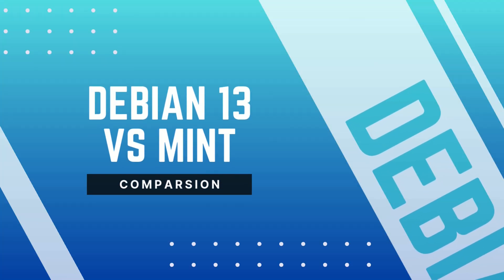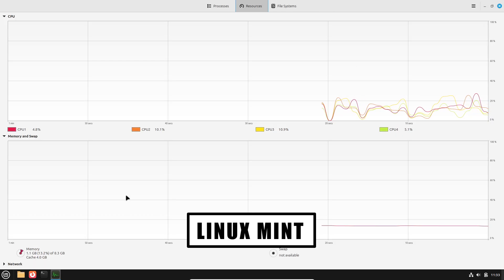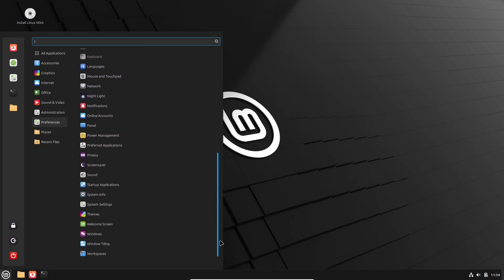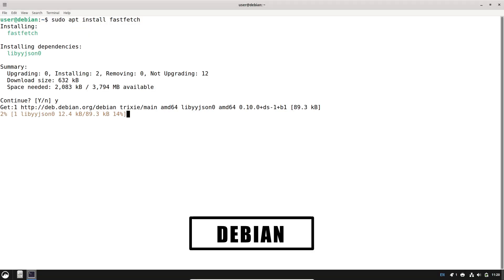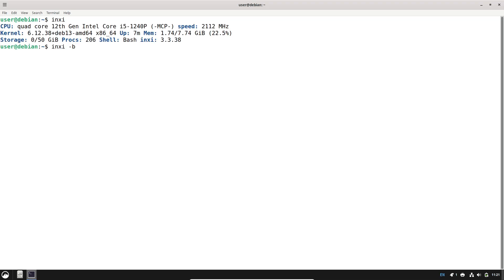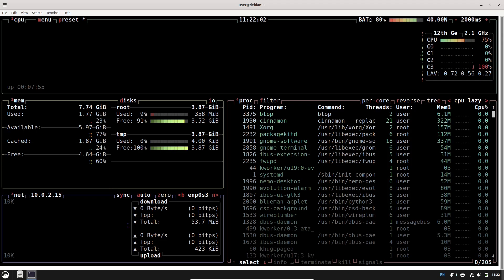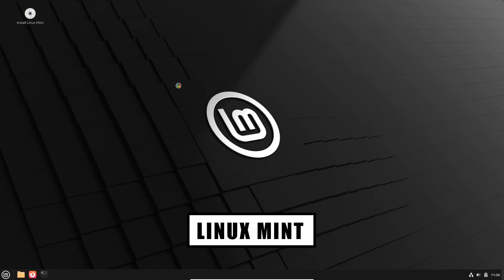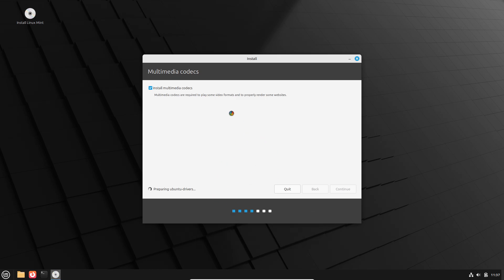Debian 13 vs Linux Mint — Which Distro Fits You?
Which Linux should you pick in 2025 — the conservative, rock-solid Debian 13 “Trixie,” or the friendly, ready-to-use Linux Mint? In this video I walk you through real-world differences so you can choose the distro that actually matches how *you* work: stability vs convenience, upstream purity vs desktop polish, and server-grade predictability vs plug-and-play hardware support.

We start with what matters most: Debian 13 “Trixie” is the new stable release from the Debian Project (released August 9, 2025) and focuses on long-term reliability, broad architecture support, and careful, well-tested changes.
Trixie ships with Linux kernel 6.12 LTS for modern hardware support and includes APT 3.0 (with the new Solver3 resolver), plus official riscv64 support — all big wins for reproducible systems and power users.

Linux Mint takes a desktop-first approach: a polished Cinnamon desktop, media codecs and convenience tools out of the box, and an Ubuntu-based mainstream release (with LMDE as a Debian-based alternative). Mint’s 22.x series remains an LTS path for desktop users who want minimal setup after install. If you want a comfortable transition from Windows and fast productivity on a laptop, Mint is built for that.

In this video I compare:
• Desktop experience & first-boot polish — Cinnamon vs GNOME (or your favorite DE).
• Software & updates — conservative, well-tested packages (Debian) vs curated, desktop-focused tooling (Mint).
• Hardware & drivers — Mint’s Ubuntu lineage often makes plug-and-play easier; Debian gives you the baseline you can harden and control.
• Performance & where each distro shines — lightweight setups, dev machines, servers, creators, and everyday users.

Practical advice: try the live images on a USB, test hardware and apps you rely on, and pick the distro that reduces friction for *your* workflow. Want a follow-up voiceover script, timeline, or a step-by-step setup (Mint for devs / Debian for desktop hardening)? Drop a comment — I’ll make it.

Downloads & references ): official Debian release notes and the Linux Mint website.